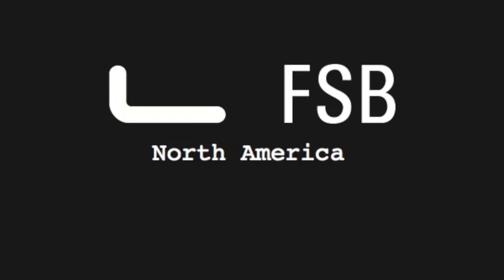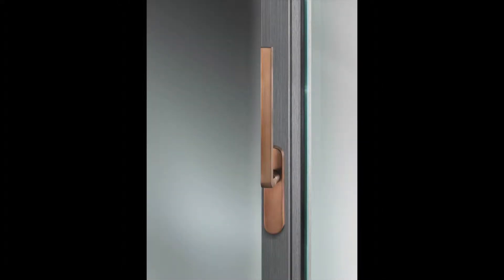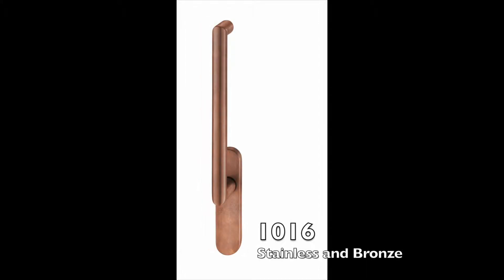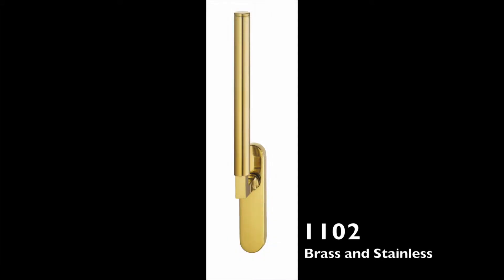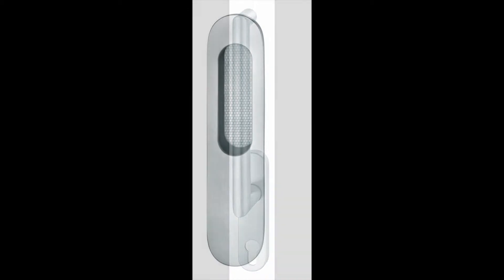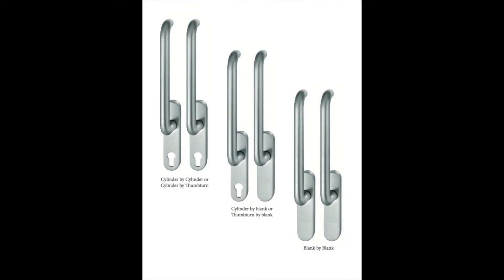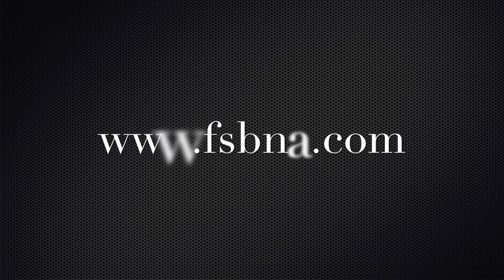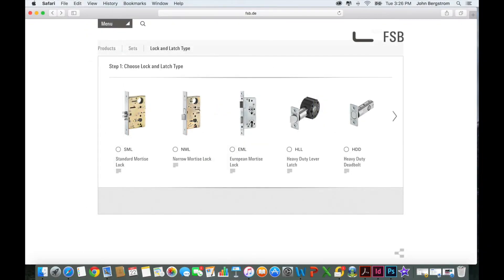FSB Lift and Slide Lock Trim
Overview of FSB levers and trim for Lift and Slide Locks